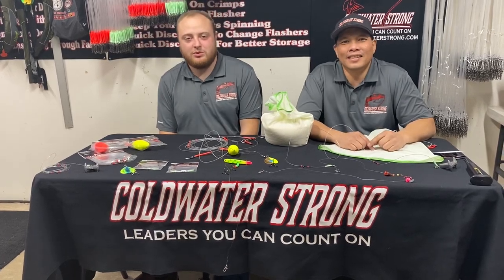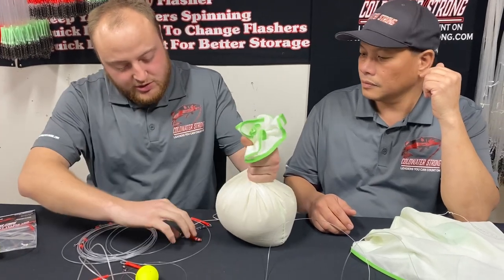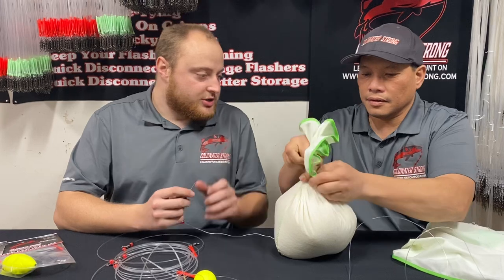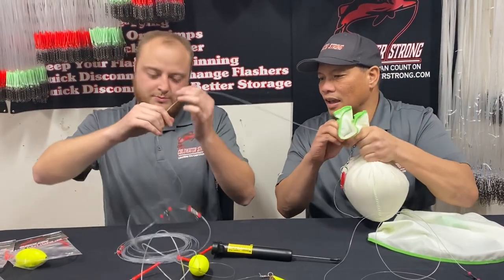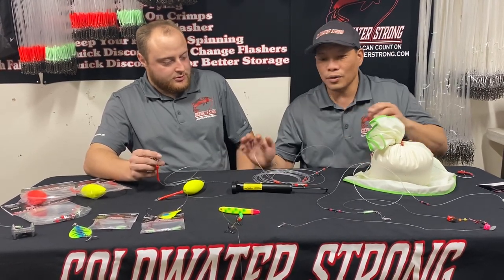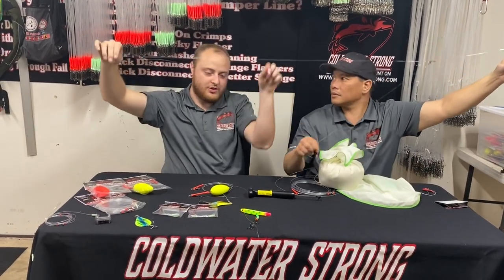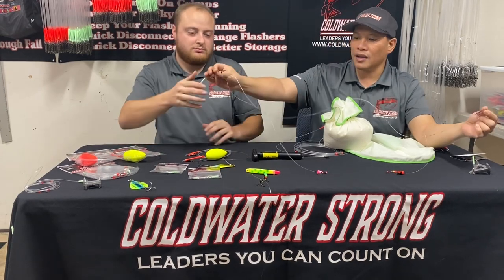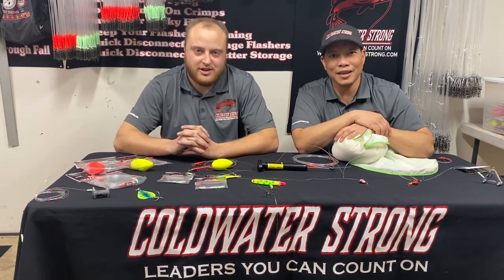New Springer Season Products!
No boat? No problem! We got you bank fisherman in mind with our new Sand Bag Sinkers and Bank Main Line system.